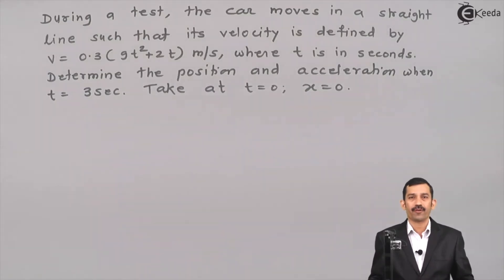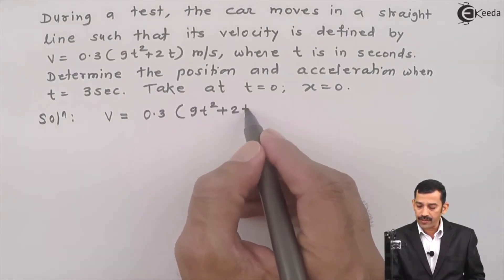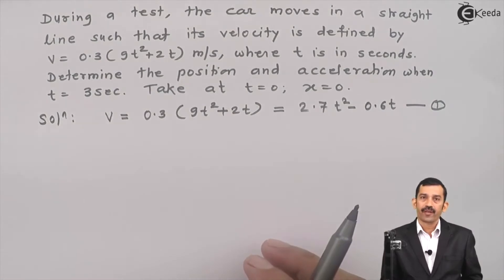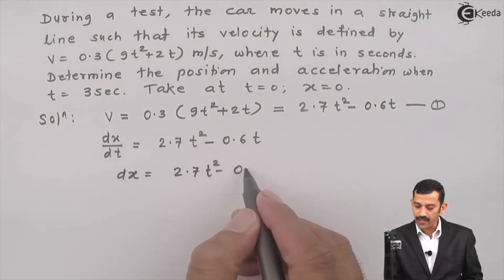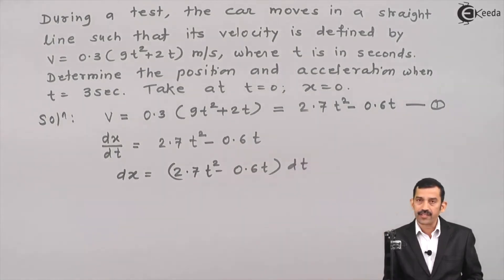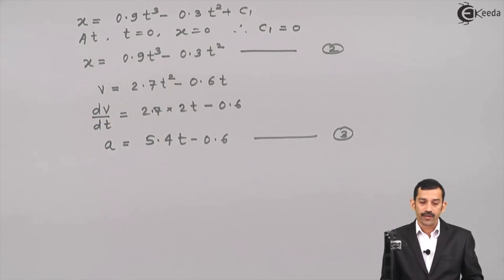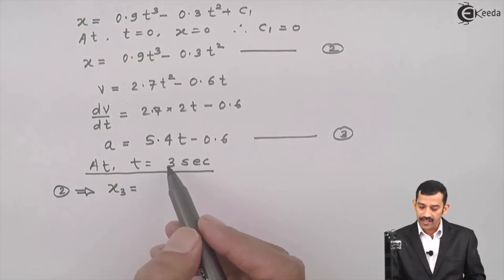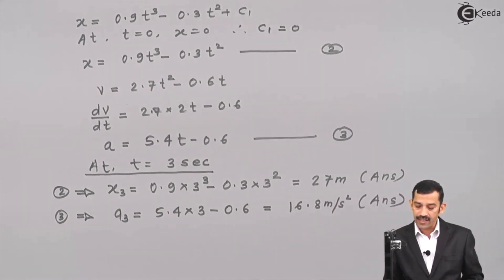Rectilinear Motion with Variable Acceleration - Problem 5 - Kinematics of Particles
Welcome to another insightful problem-solving session focusing on rectilinear motion with variable acceleration. In this video, we tackle Problem 5, delving into the fascinating realm of the kinematics of particles under varying acceleration.

Understanding rectilinear motion with variable acceleration is crucial in physics and engineering. Throughout this tutorial, we meticulously analyze the problem, employing fundamental principles of kinematics to unravel the motion of particles with precision and clarity.

Through detailed explanations and step-by-step calculations, our goal is to empower you with the skills and knowledge to confidently approach problems involving variable acceleration. Whether you're a student grappling with physics concepts or a professional seeking to enhance your problem-solving abilities, this video offers valuable insights and techniques.

Join us on this captivating journey as we explore the intricacies of rectilinear motion with variable acceleration. Let's embark on this exciting adventure of kinematics
together!